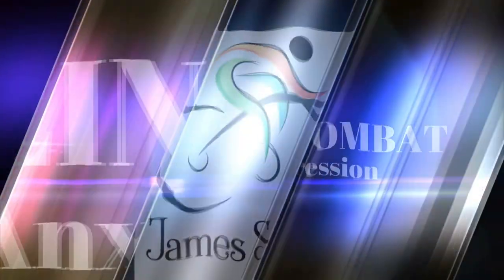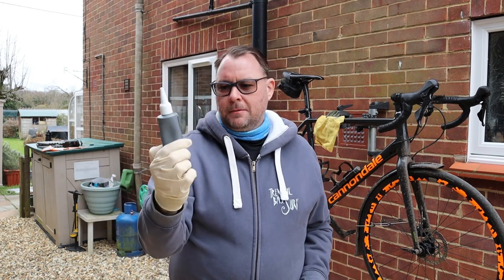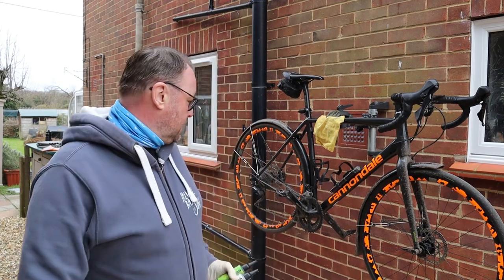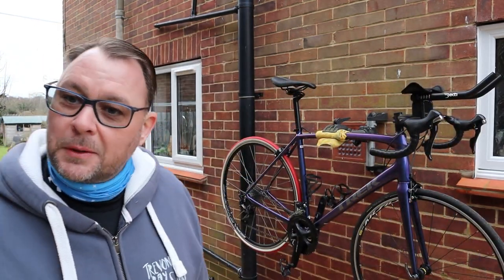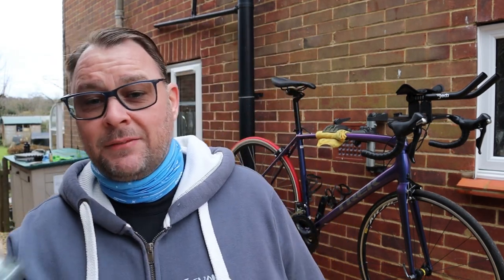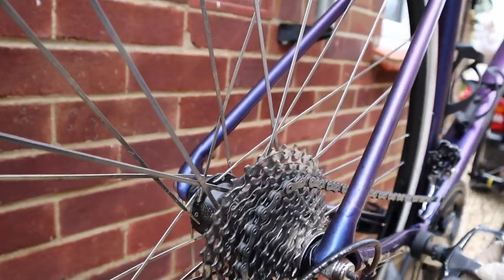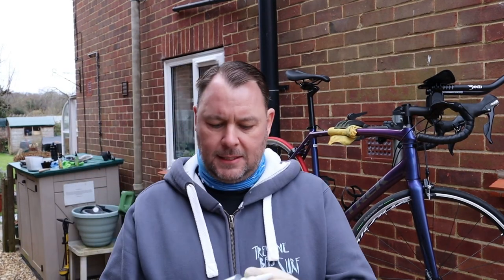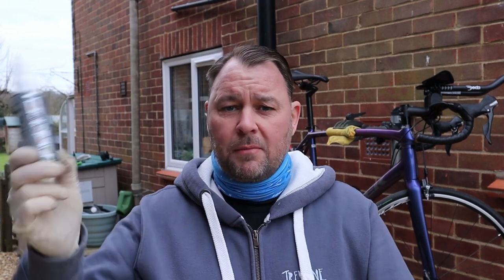Green Oil, Chain Cleaner, Wet Lube and Dry Lube Wax. Let’s see if it’s any good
Vlog #379

Green Oil: The World's greenest bicycle maintenance products
First look at Green Oil Wet Lube, Dry Chain Wax, Clean Chain Degreaser and Chain Brush.

Hope you enjoy the video, any questions please ask.

If you found this video useful, please consider buying me a coffee, just click the or clicking the thanks Icon, it all helps.

Social Media….

Follow me😊👍